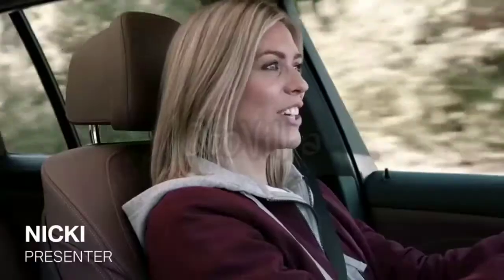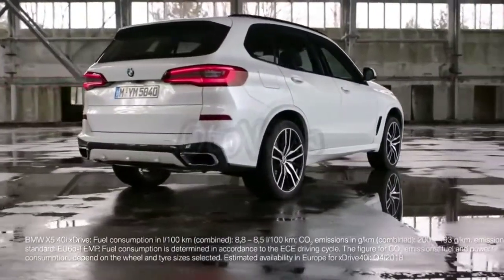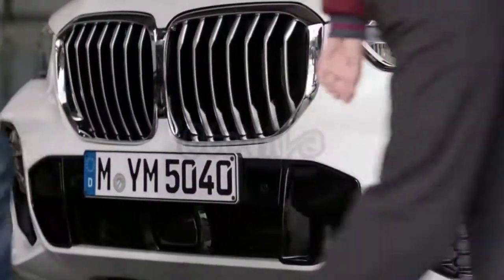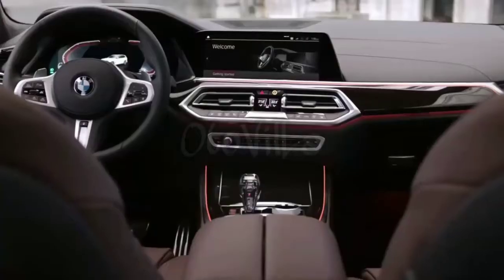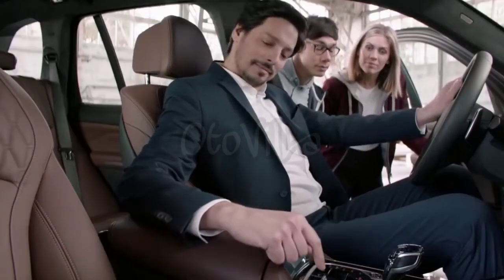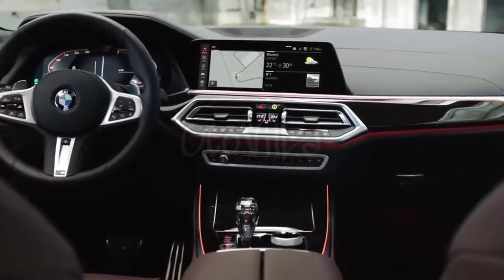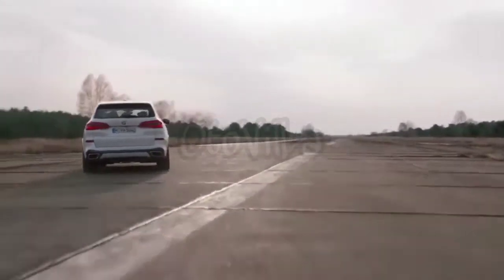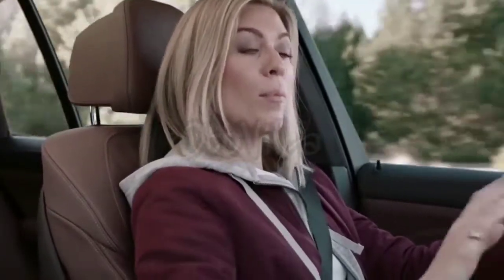2019 BMW X5 - The World Best SUV! (A Fantastic) | OtoVilLa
The price hike is justifiable in many ways as the new X5 comes equipped as standard with a multitude of goodies. These include adaptive full-LED headlights, a panoramic glass sunroof, dual 12.3-inch digital screens, and an eight-speed sport automatic transmission with launch control. Not only that, but BMW will also throw in a Dynamic Damper Control system, USB-C ports for rear passengers, pre-wiring for 6,600-lbs trailer towing, along with many safety systems like Active Blind Spot Detection and Frontal Collision Warning with City Collision Mitigation.

Reaching deeper into your pockets will bring extra toys like a heated steering wheel, remote engine start, laser headlights, and heated armrests. The options list also includes additional safety systems and even heated and cooled cupholders.

Both the xDrive40i and the 50i xDrive have more power than the models they replace. The former with its 3.0-liter straight-six engine offers 335 horsepower and 330 pound-feet whereas the old xDrive35i had to make do with 300 hp and 300 lb-ft. The V8 version utilizes an evolution of the 4.4-liter now pushing out 456 hp and 479 lb-ft instead of the previous 445 hp and 480 lb-ft.

BMW will sell the 2019 X5 in the United States in a standard xLine specification alongside a nicer M Sport Package trim level. There will also be an optional off-road package featuring air suspension and a mechanical rear locking differential, as well as a factory-installed trailer hitch rated at 7,200-lbs towing capacity